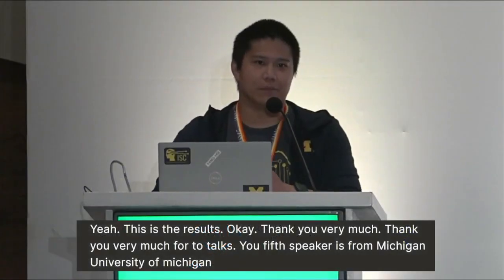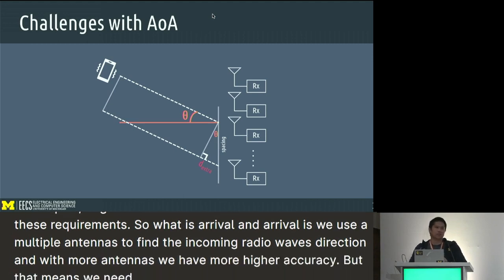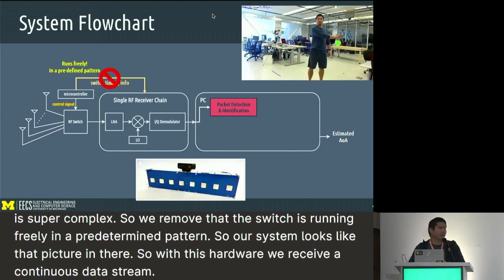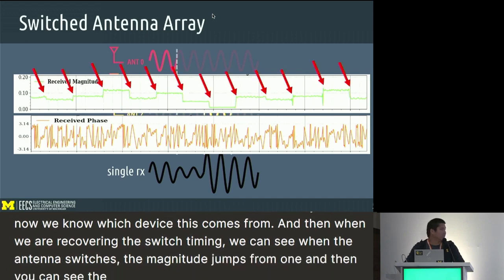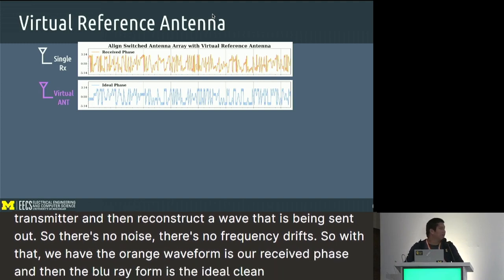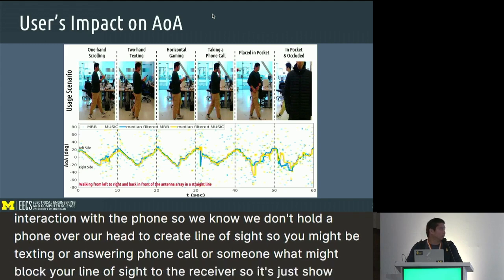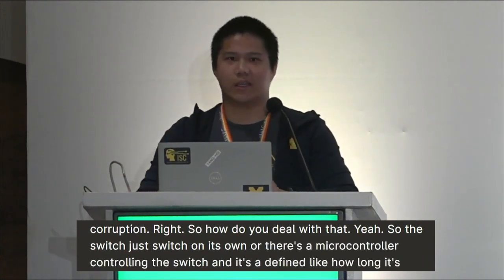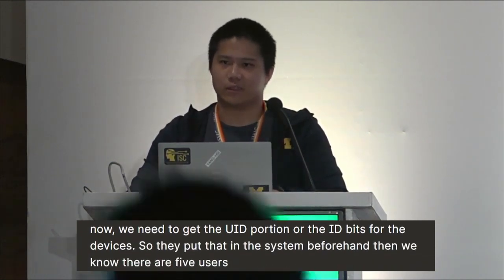Talk - Single Packet, Single Channel, Switched Antenna Array for RF Localization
Conference talk at the ACM International Joint Conference on Pervasive and Ubiquitous Computing  (UbiComp 2023) presented by Yang-Hsi Su

Abstract:
Cost-effective and accurate means of localizing radio transmitters has the potential to enable a wide range of applications in the consumer electronics, IoT, and healthcare domains. However, existing multi-antenna localization methods require high-cost synchronized receivers, long integration times, and/or specialized packet structures. This paper proposes using a high-speed RF mux that sequentially connects antennas to a single 2MHz radio receiver and sub-packet switching to determine the Angle of Arrival of individual packets. Importantly, this approach does not need synchronization between the mux and the receiver, reducing cost and system complexity. Our signal processing pipeline recovers both switch timing and the antenna number from the received RF signal. The sub-packet waveforms are used to generate a synthetic reference packet, and our customized Multi-Resolution Beaming and MUSIC algorithms are used to determine the Angle of Arrival. Results show that our real-time system is highly accurate even when the target is moving, with a mean AoA accuracy of 3.4 degrees and a 2D localization accuracy of 36.4 cm. Furthermore, the system is capable of tracking multiple users carrying smartphones in either their hands or pockets. Ultimately this approach enables a single low-cost, low bandwidth commodity RF receiver to be used to create an N-element phased array receiver.